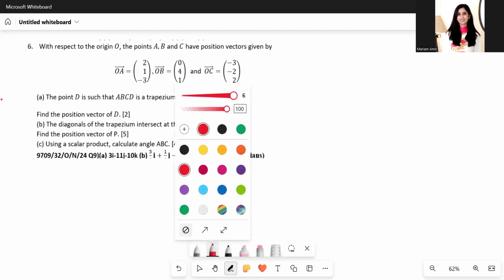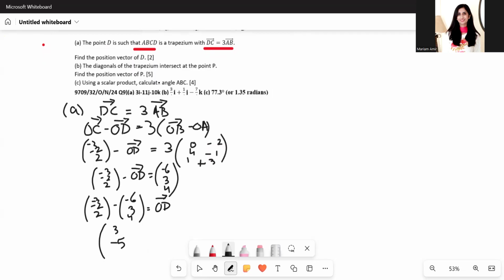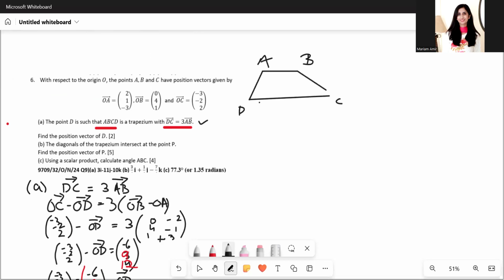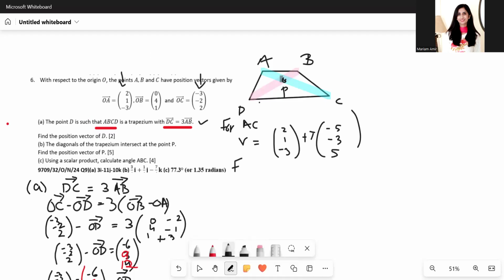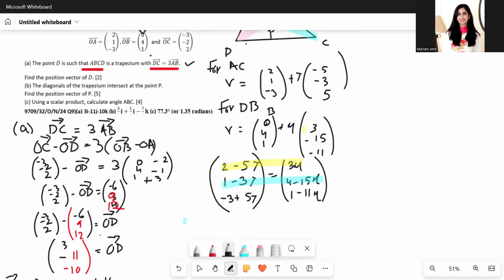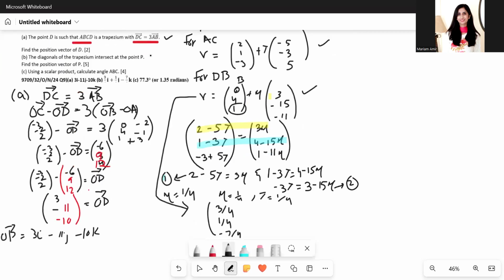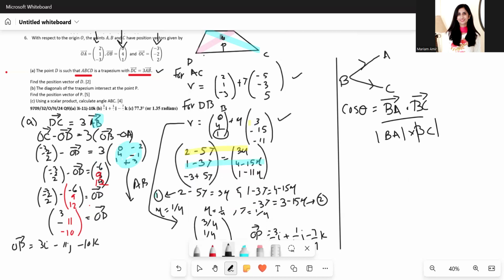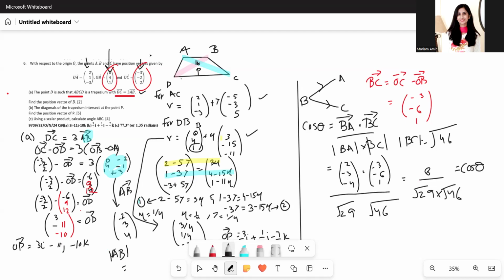9709/32/O/N/24 Q9) Vectors P3